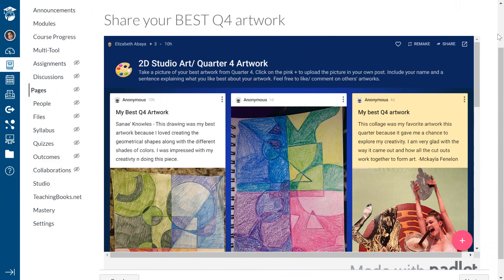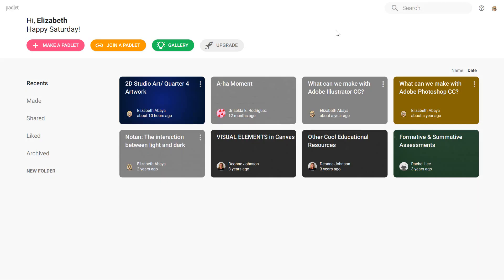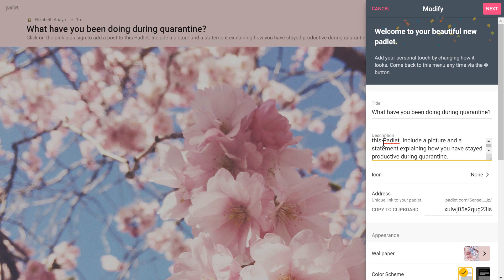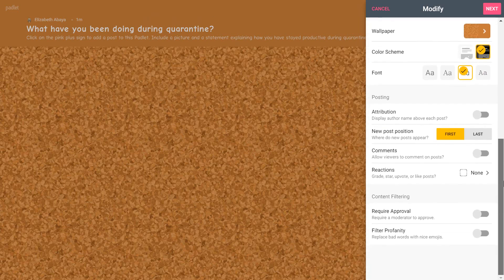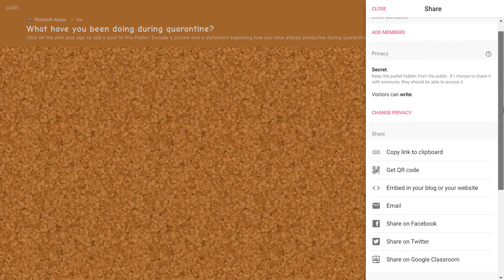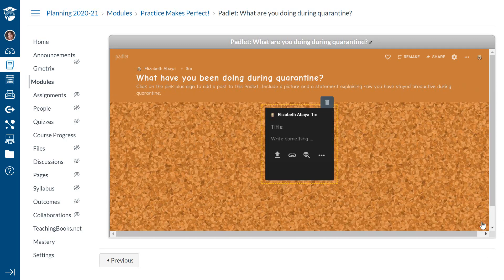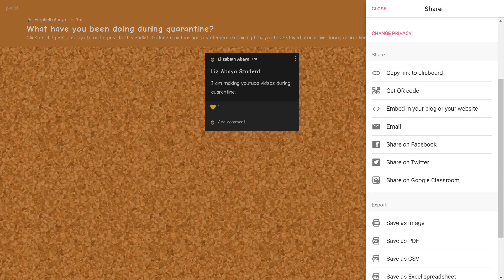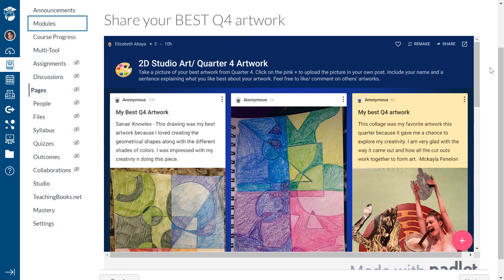Create a Student Discussion Board using Padlet + Canvas / Teacher Edition!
In this tutorial, I demonstrate how to promote student participation by hosting virtual critiques/ discussions using Padlet. I demonstrate how to create and customize a Padlet board, and show you how to link and embed the board to Canvas. This is a great and interactive way for students to contribute to a virtual conversation.